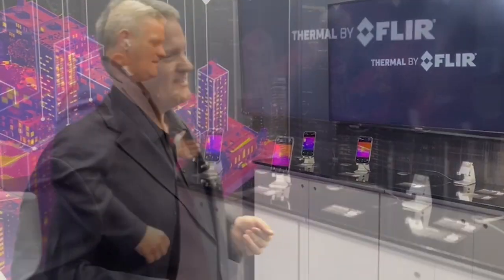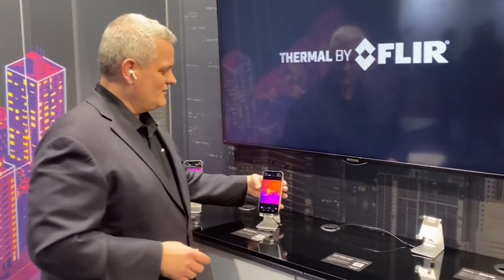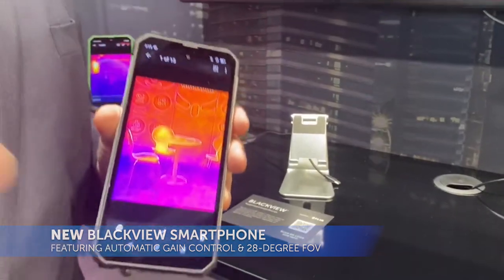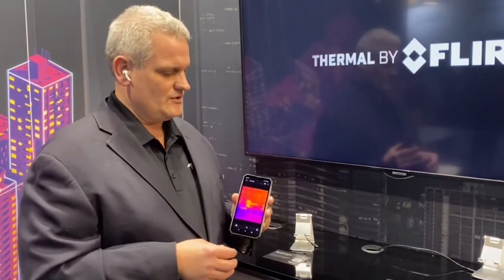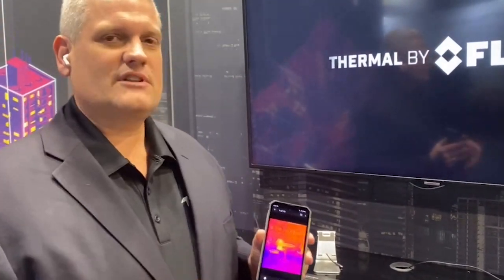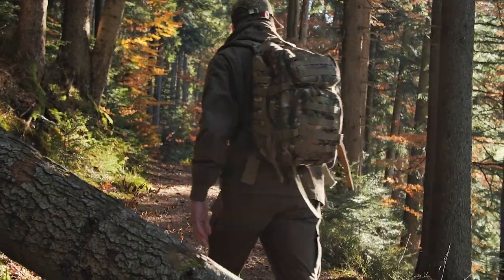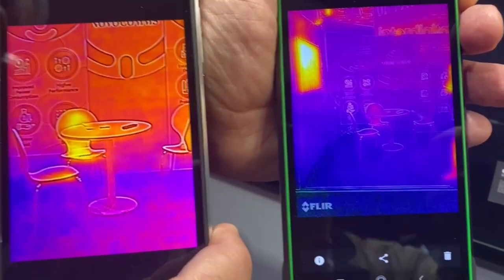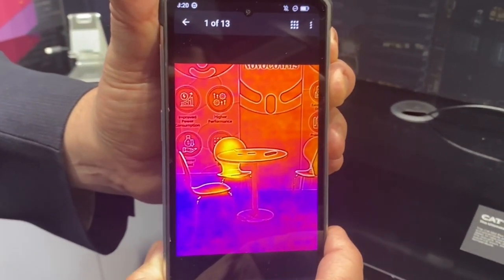Blackview Ruggedized Thermal Smartphones @ Mobile World Congress 2023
The new handsets from Thermal by FLIR collaborator Blackview offer the most affordable thermal-enabled handsets on the market.

Blackview is previewing an upcoming handset with a new automatic gain control (AGC) system and an effective 28-degree field of view, providing greater object details at farther distances.

It will also feature the new, streamlined MyFLIR Lite thermal camera application empowering users that are new to thermal to easily explore and leverage the power of seeing infrared energy.

🔹To learn more about the FLIR Lepton and the Thermal by FLIR program visit us at FLIR.com